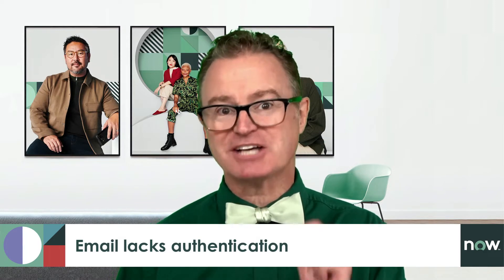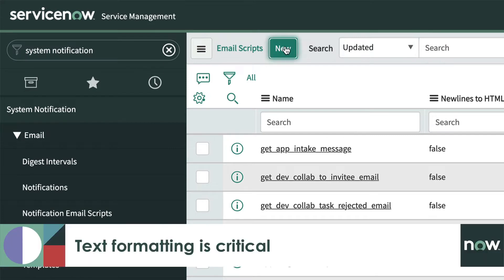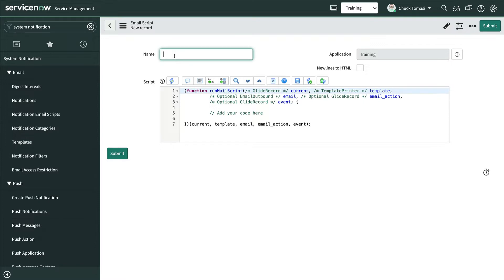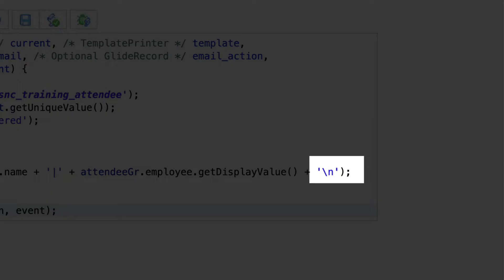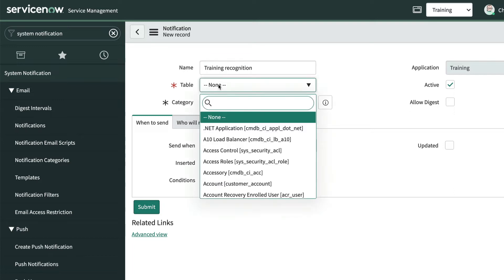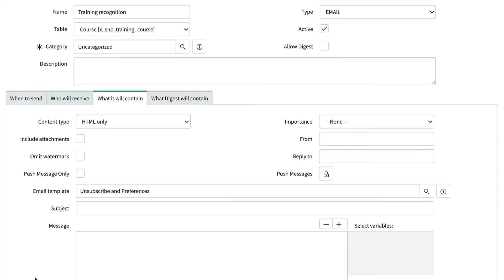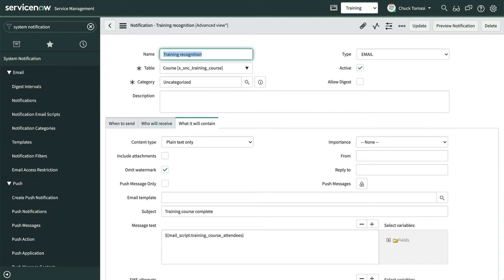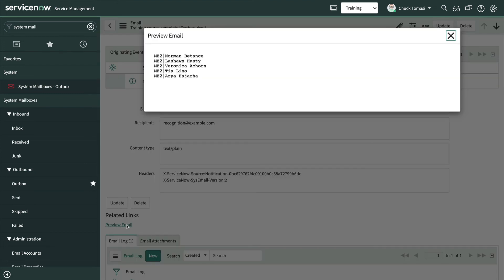Email Exports - Learn Integrations on the Now Platform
In this video, we'll look at exporting data via email. Similar to how we can use email as a way to import data, we can send email notifications FROM ServiceNow to another system that accepts and processes our email message.